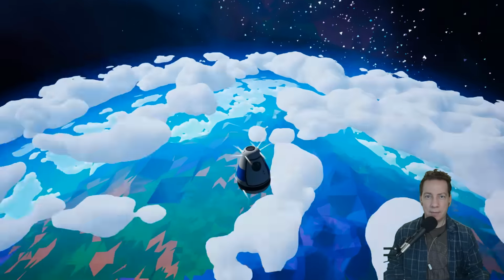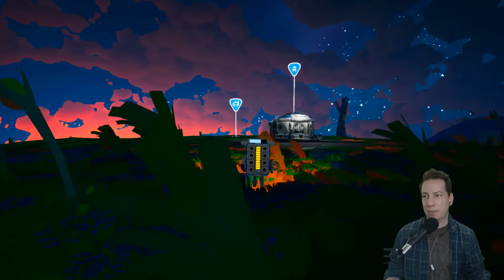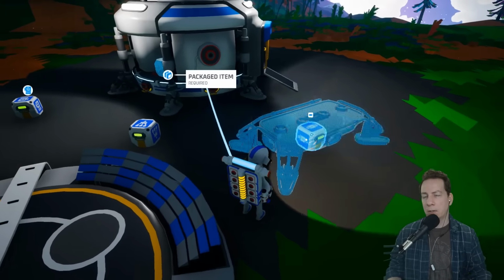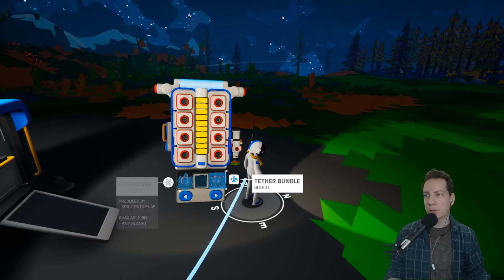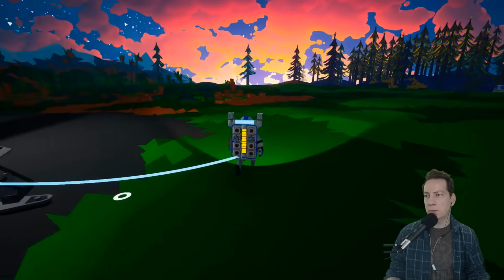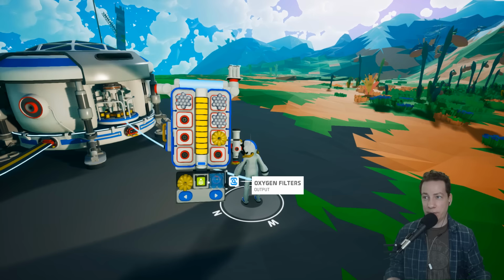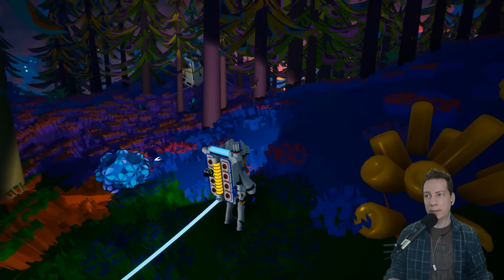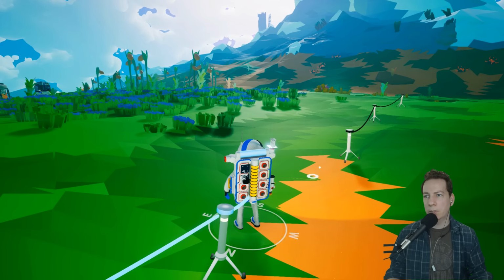Astroneer Beginner's Guide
This video walks through some of the basics of Astroneer. Included are tips on using your starting items and interacting with your backpack and base.

-Like cute dog pics?